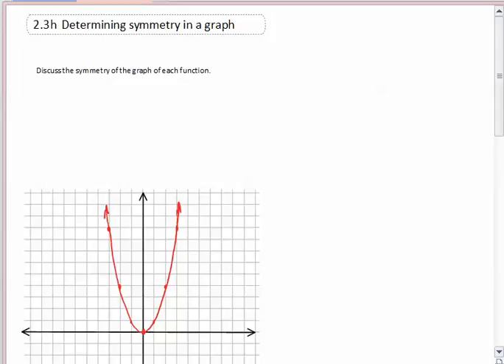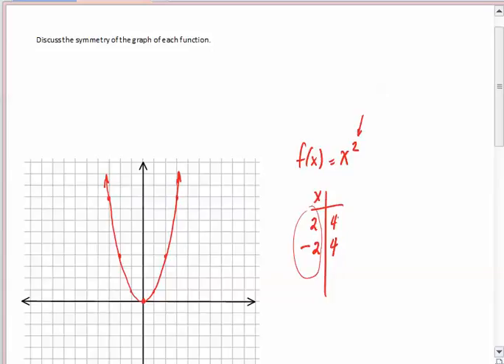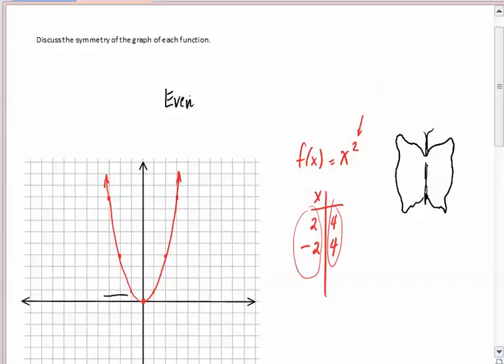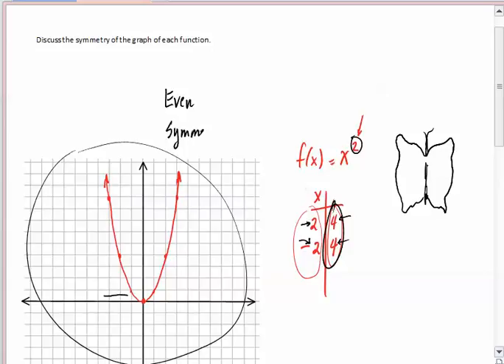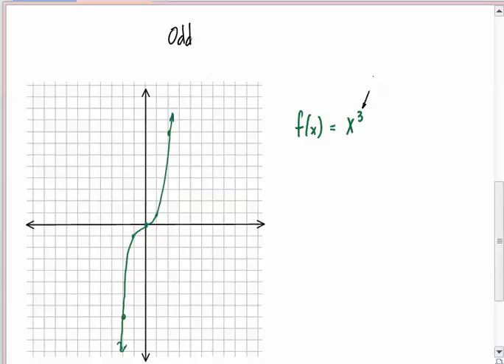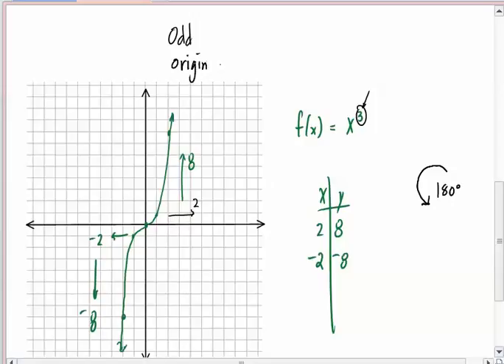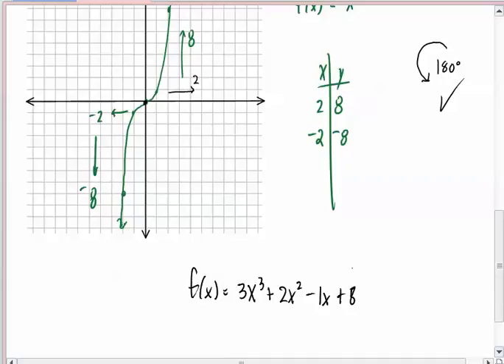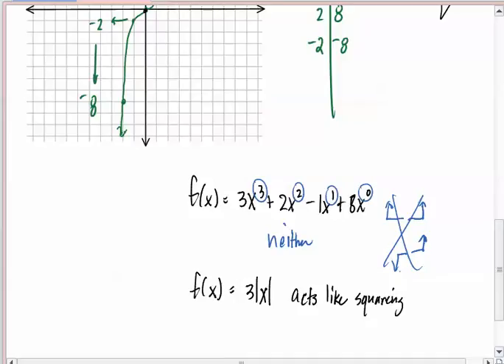2 3h Determining symmetry